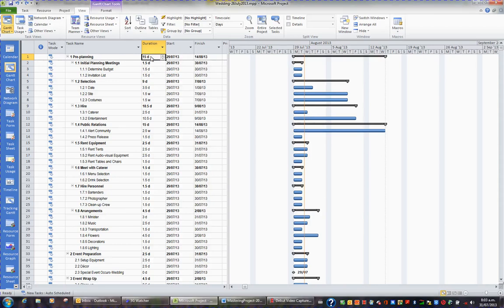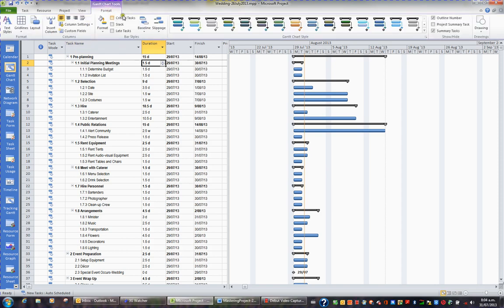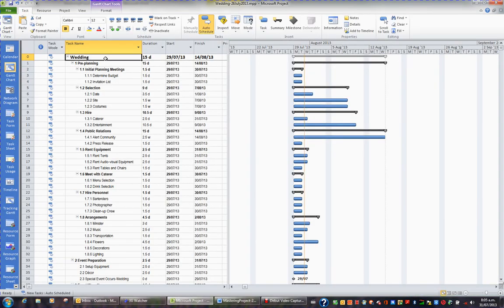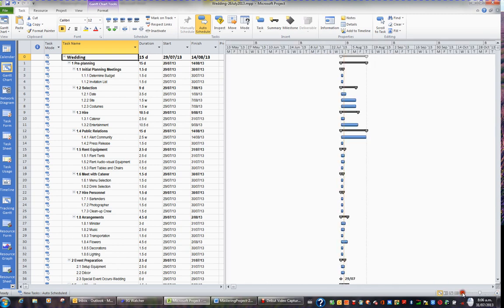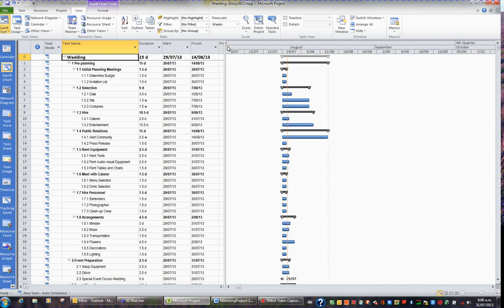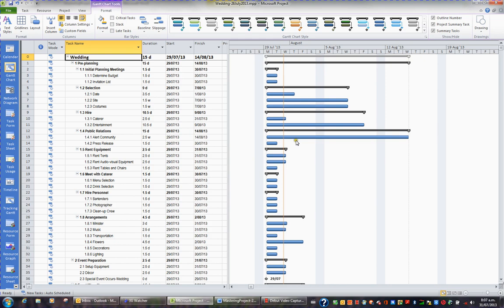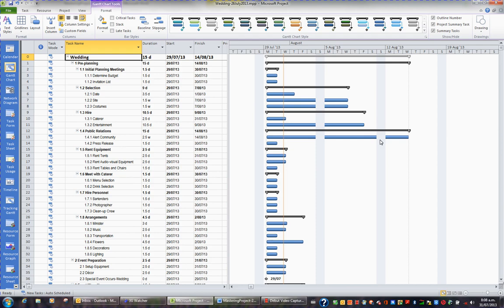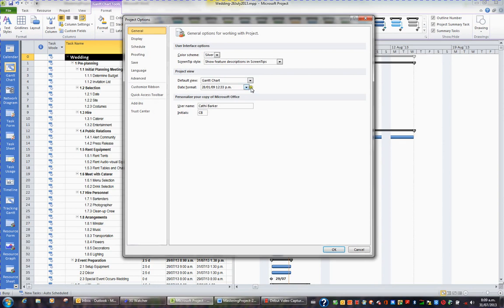Microsoft Project 2010 Video 15 Project Viewing Options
Microsoft Project, videos 15 and 16 cover, Show or Hide Project Summary Task, Zoom Commands, Zoom Slider, Timescale, Round to Whole Days, Position of Non-working days bar, Date Format, Standard vs Elapsed Duration, Bar Style, Splitting and Un-splitting Tasks, Notes